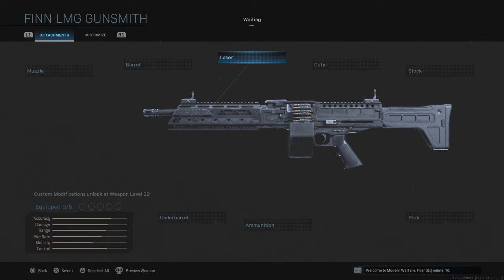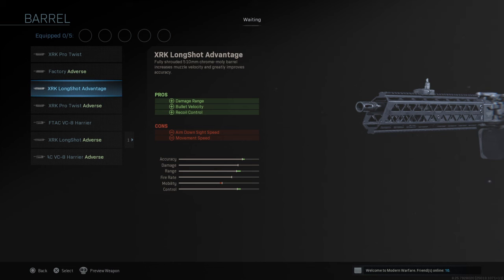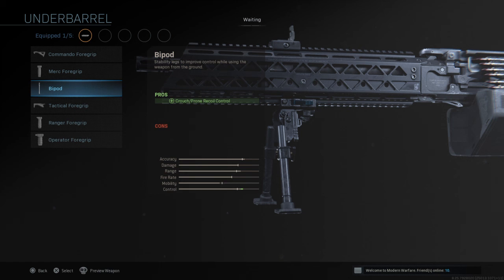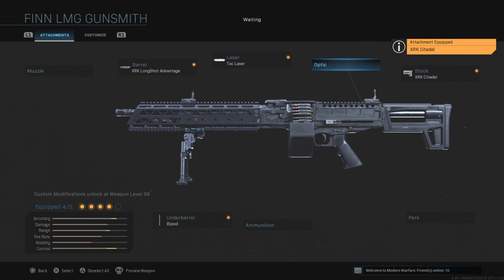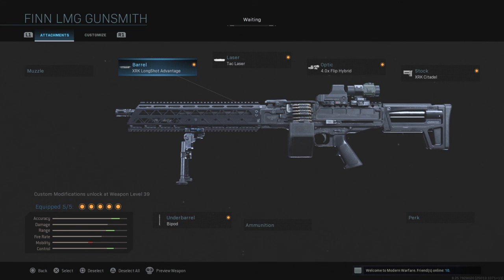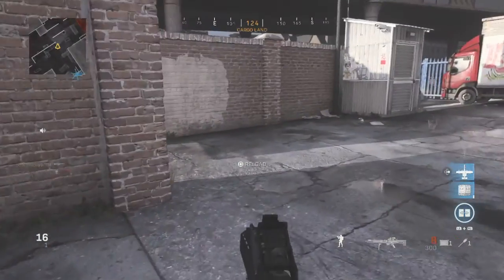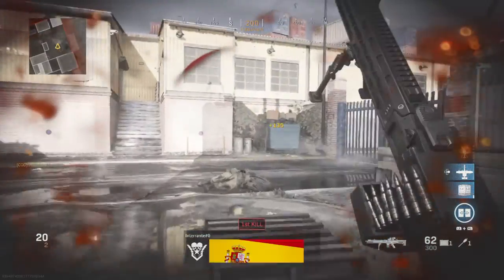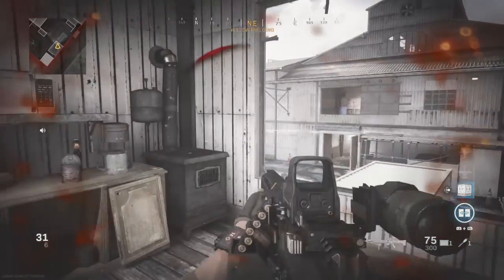Call of Duty Modern warfare: best recoil control SAW